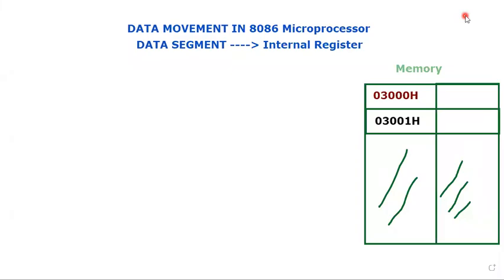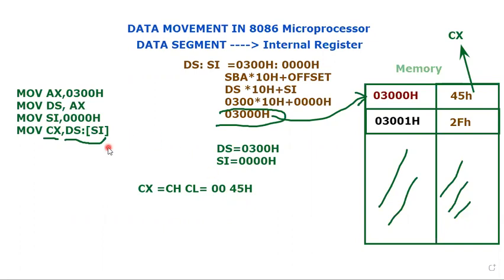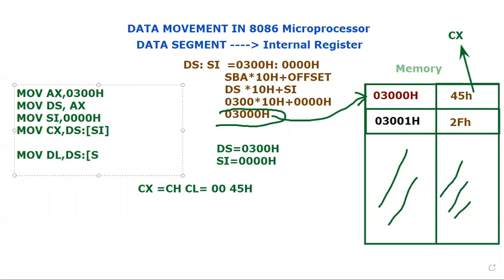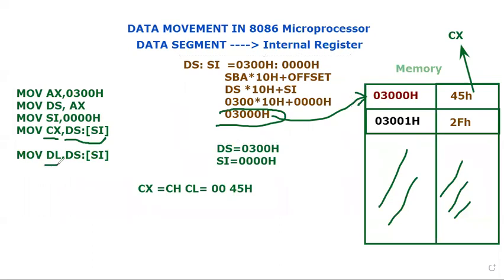how to move DATA FROM DATA SEGMENT to INTERNAL REGISTERS in 8086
This video tutorial explains if data is present in memory (data segment) attached to 8086 microprocessor and one is interested to fetch  that data into some internal register of 8086 microprocessor so what are the lines will be written in assembly language to perform this task. This specific tutorial was not initially included into that playlist but query was posted on my channel  so this is the latest inclusion  into this playlist.
Usually,  I use EMU8086 environment to perform the instruction execution but it is related some already video tutorial so I have just explained that lines otherwise video length would have become too long which could bore my audience.

Unless you want to hear more from us